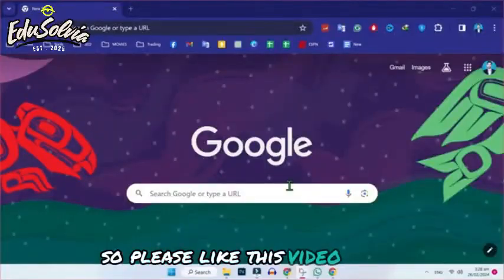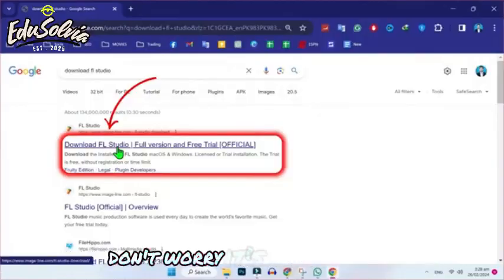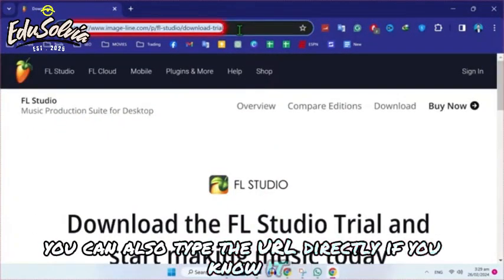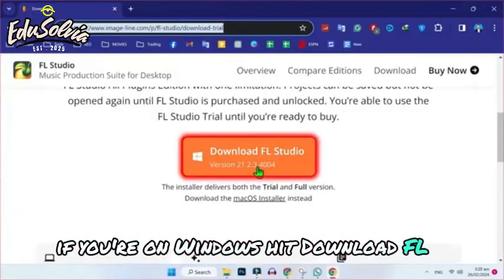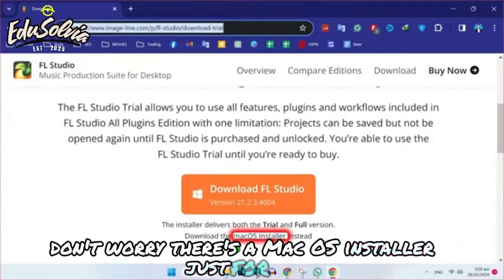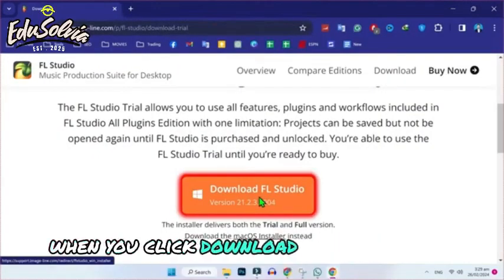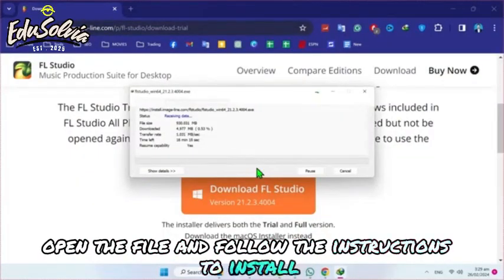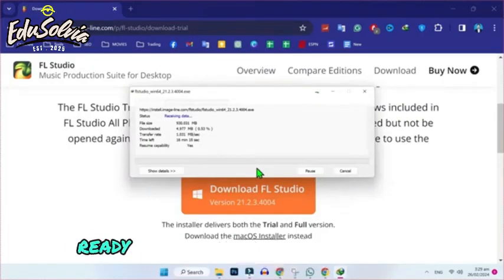How to Download FL Studio for FREE in 2026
Learn how to download FL Studio for free on PC with the official trial.
Safe step-by-step setup guide for beginners.

Want to download FL Studio for free on PC the right way?

In this tutorial, I cover:

how to download FL Studio for free on PC
how to install FL Studio trial step by step
FL Studio official website download method
FL Studio editions and upgrade options
what to know before buying FL Studio

FL Studio’s official website lets you download the program for free, and Image-Line says purchased editions include Lifetime Free Updates. The official support page says the trial showcases all installed features and plugins and is closest to All Plugins Edition, but it also has trial limitations.

If you are a beginner in music production, this guide will help you download FL Studio safely, avoid fake websites, and understand the difference between the trial and the paid editions.

Watch until the end for the full FL Studio setup walkthrough.